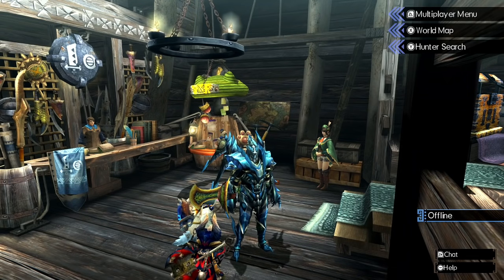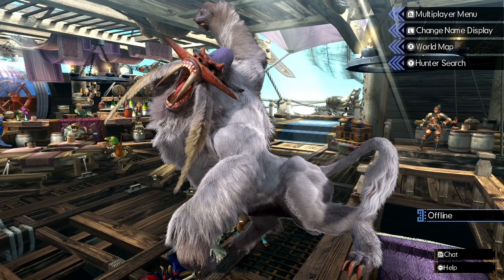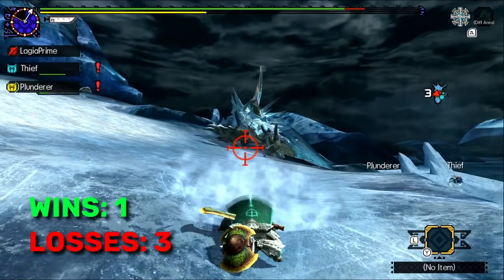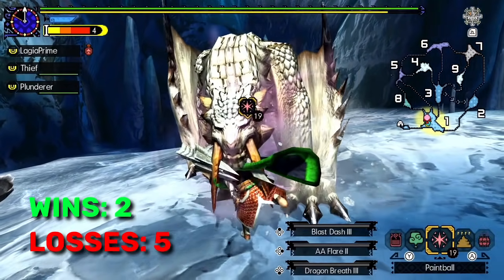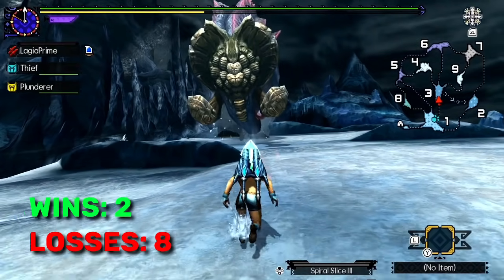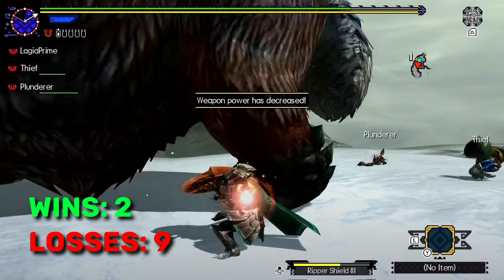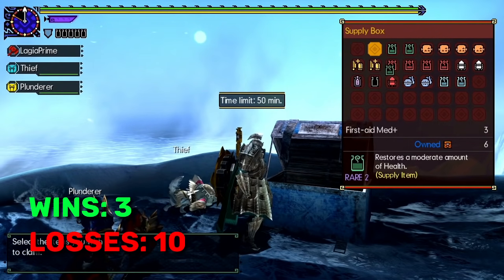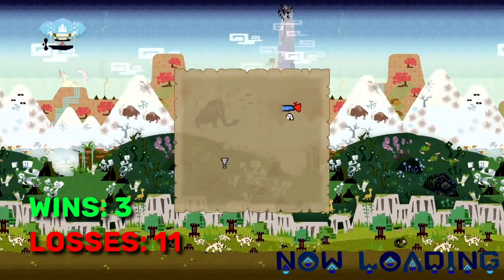Monster Hunter Christmas Special!!! - Roulette Wheel Challenge MHGU & MHWI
Today in this Christmas Special for Monster Hunter, I hunt every Ice based Monster in Monster Hunter World Iceborne and MHGU with a Roulette Wheel that decides what my challenge is for each monster.

Rules:
1. Must hunt all Ice Monsters if you can and use the wheel to decide a challenge
2. If you faint once or break the rules of a given challenge from the wheel, you lose the challenge and move on to the next
3. Try to keep a counter for your wins and losses

🎶 The music used in the video is from DuplEx who makes awesome Monster Hunter Remixes. I highly recommend checking him out